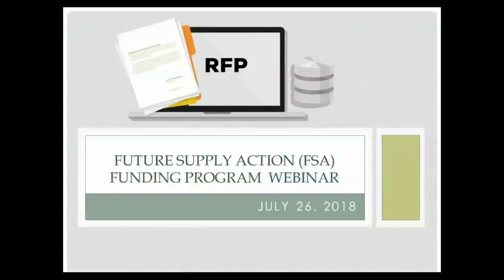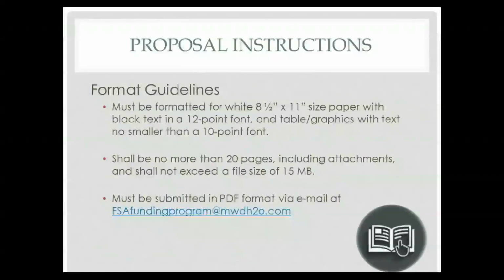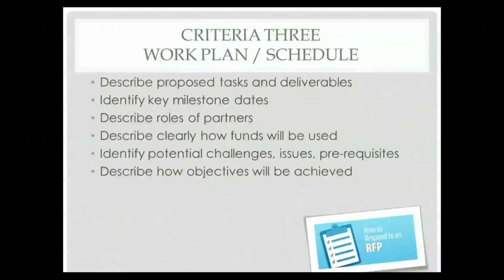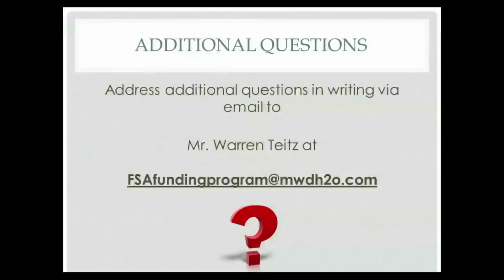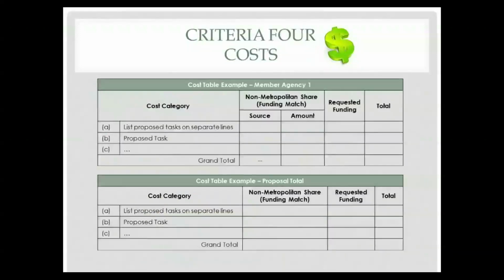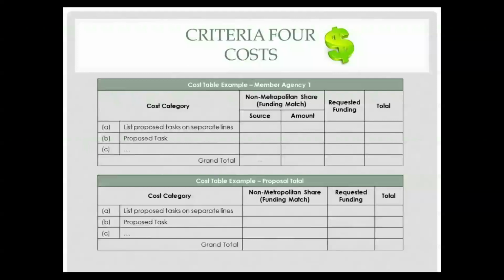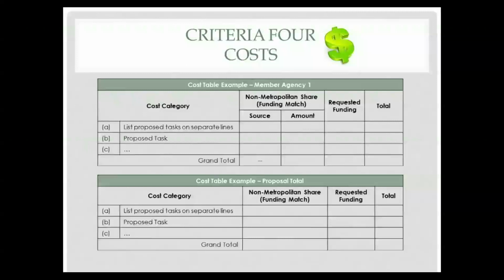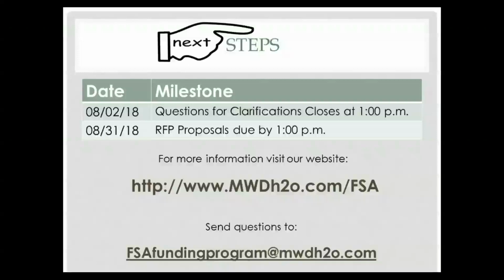Future Supply Action Funding Program Webinar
Metropolitan held a non-mandatory pre-proposal webinar for the Future Supply Actions Funding Program RFP on July 26, 2018.